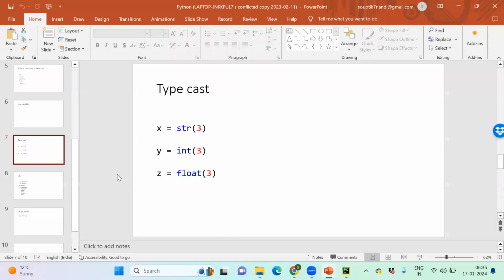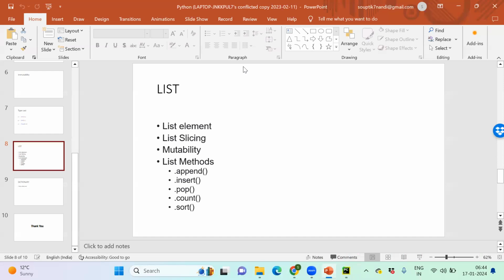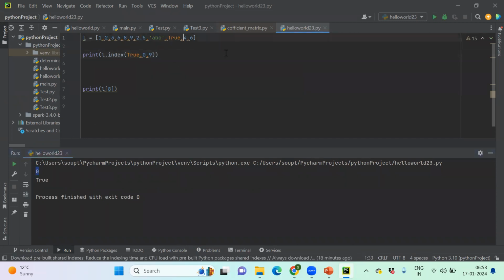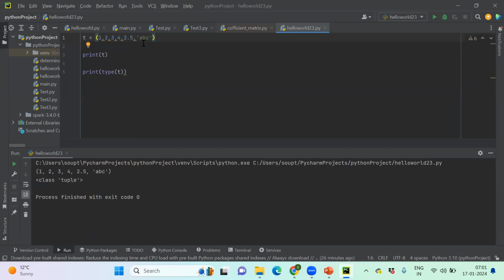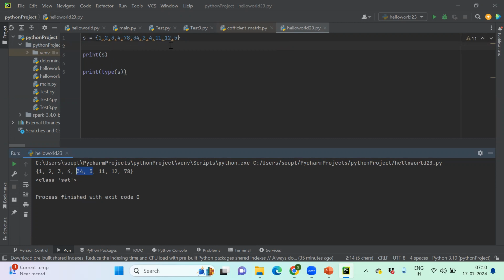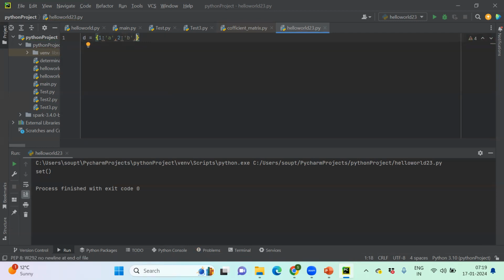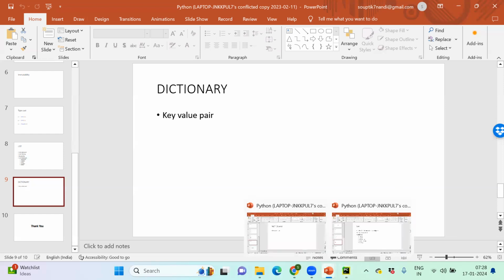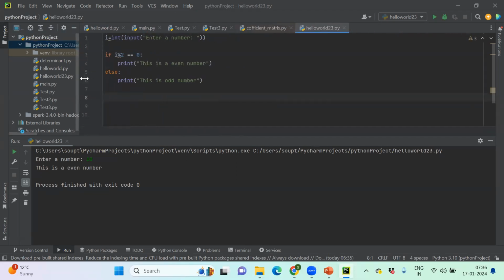Data Course Class 14